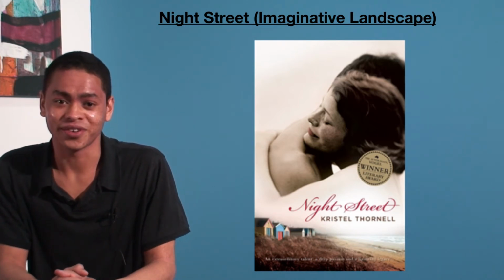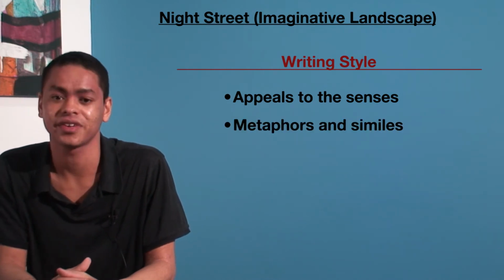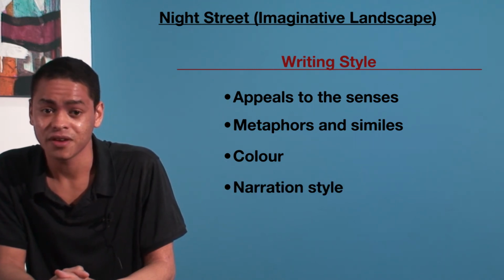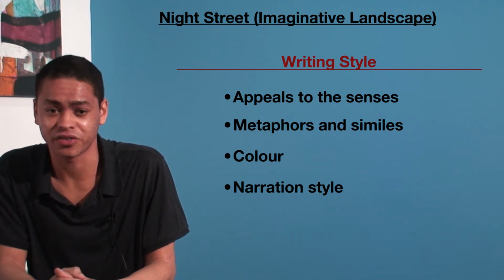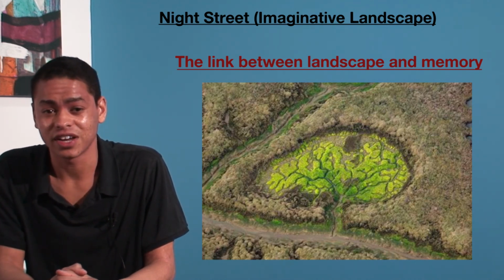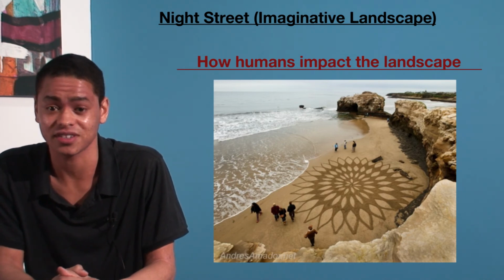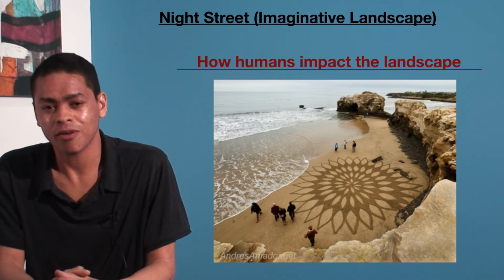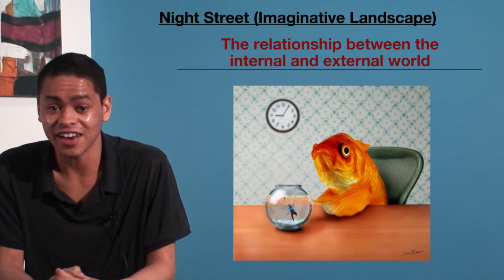VCE English - Night Street (Imaginative Landscape)